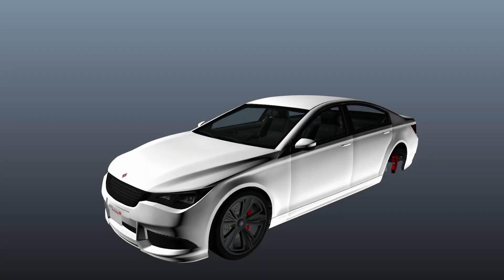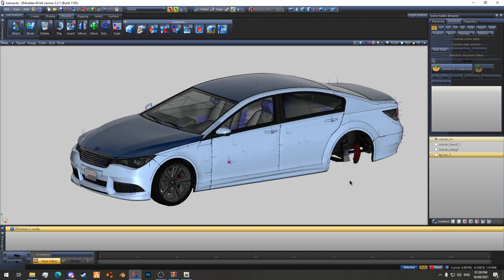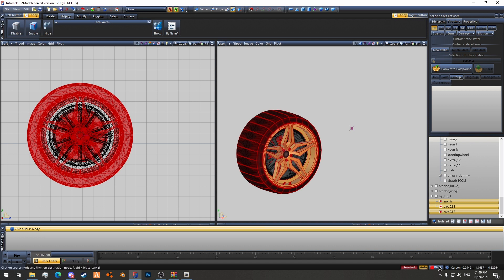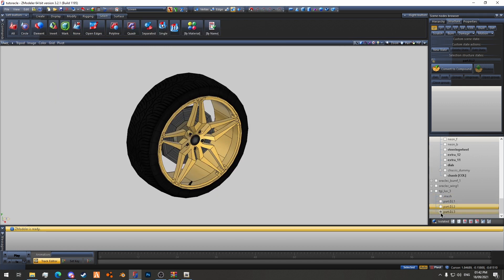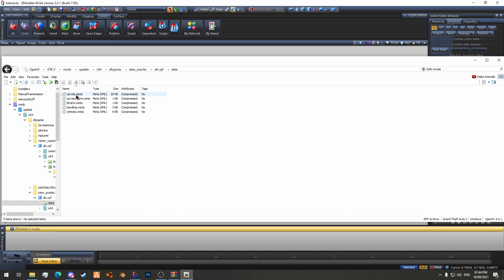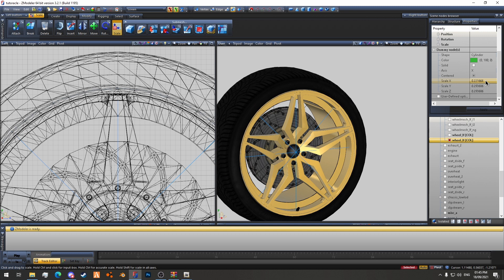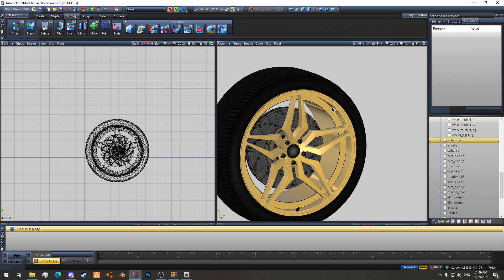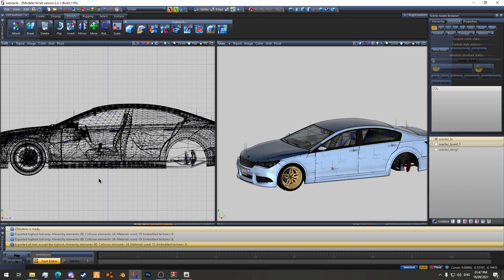How to Replace Vehicle Wheels [ZModeler 3 | Tutorials]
How to swap your stock vehicle wheels for some fancier ones! :)

Thanks to TGI_J for allowing me to use his wheel in this tutorial! :)